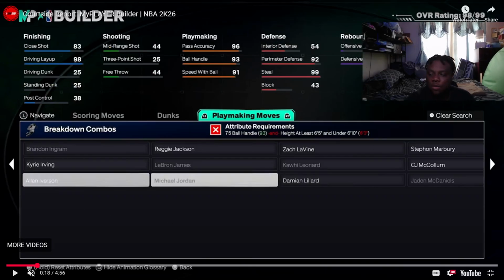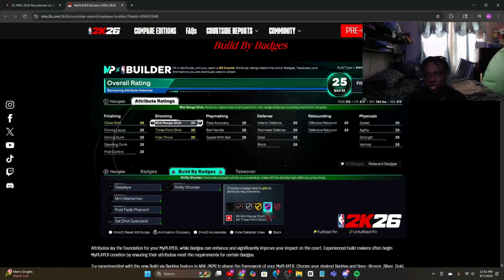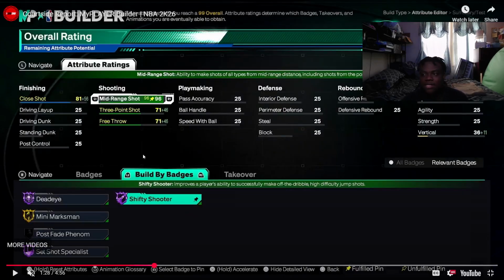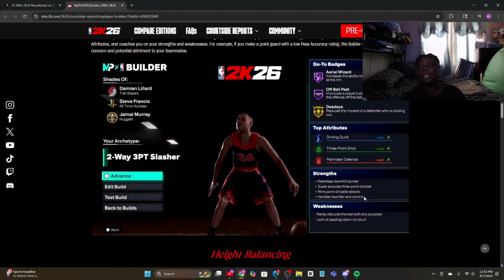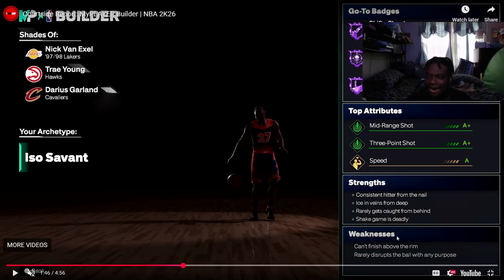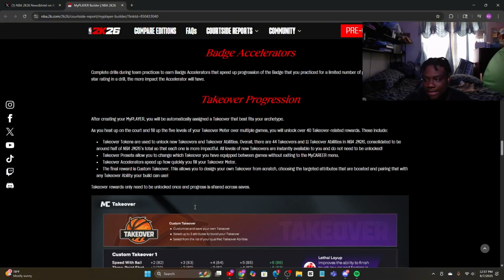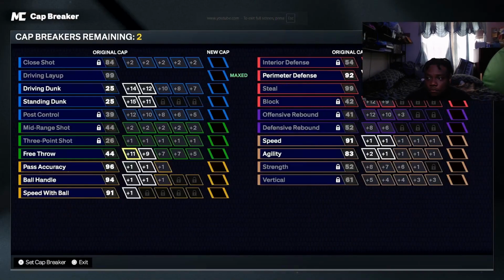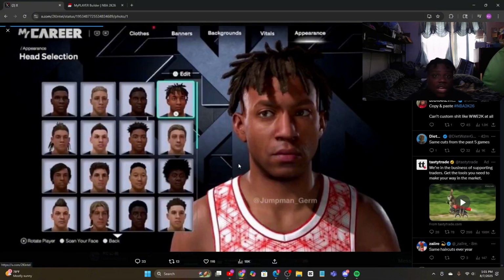NBA 2K26 MyPlayer Builder Explained in 10 Minutes!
dunk 2k25, 100 dunk rating 2k25, 100 dunk 2k25, 100
contact dunk 2k24, 100 contact dunk rating 2k25, 99
gameplay,nba2k25,nba2k25 next gen,nba2k,nba2k25
builder, nba2k25 current gen, nba2k25 ps5,nba2k25
parks,news nba2k25,nba2k25 mycareer,nba2k25
2k25,ba 2k25 best builds, best center build nba
tutorial, dribble tutorial, best dribble moves, dribble moves 2k25,legend, 1st legend 2k25,nba2k25,nba2k25 challenge,nba2k25 myteam,skills challenges 2k25,ba 2k25 challenge, nba2k, skills challenges myteam, nba
2k25, Ixcktv build, best builds ba 2k25, new best build
2k25